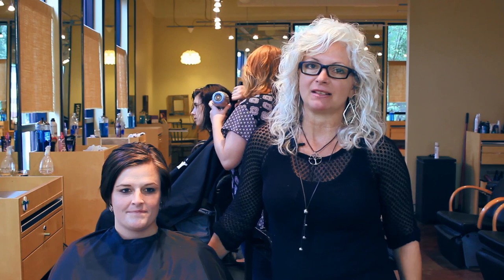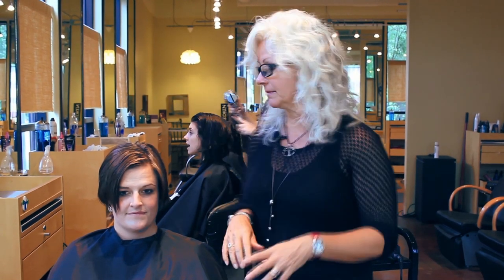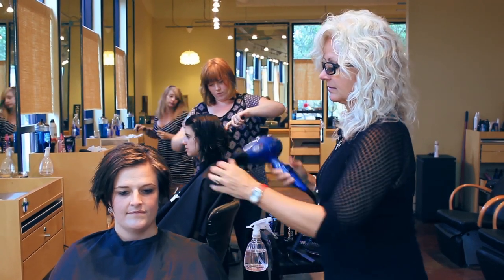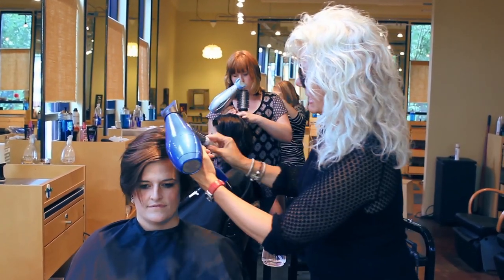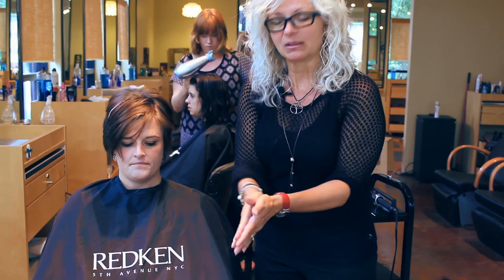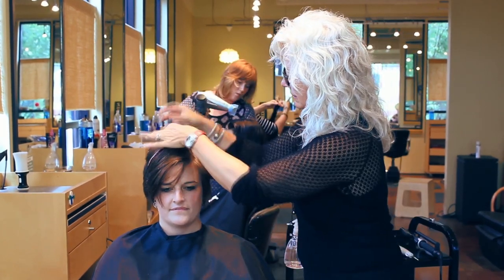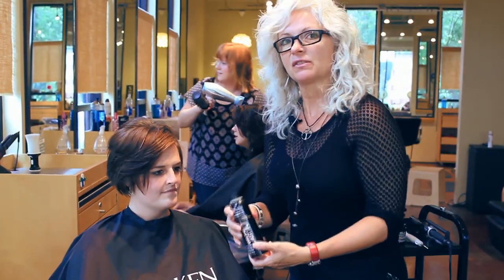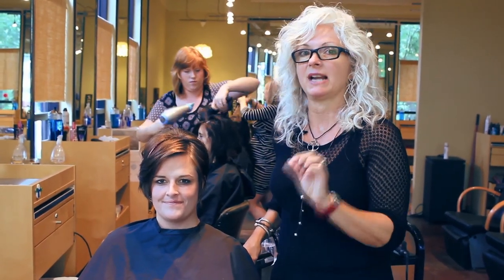How to Style Fine Hair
If your fine straight hair is nearly impossible to style than you’re watching the right video! Let Arbor Salon and Spa show you all of our tips and tricks to reaching texture and volume. This video is a step by step guide on how to use all the right beauty products and techniques to reach your desired volume. It features tips that you can’t find anywhere else from our certified professionals!

At Arbor Salon and Spa in Athens, Georgia our staff of certified professionals will ensure a treatment experience to relax and restore both mind and body. We offer a healing blend of traditional therapies and Asian-inspired services set in a peaceful atmosphere of natural light, bamboo, and open spaces. In allowing us to serve you, Expect Good Things.